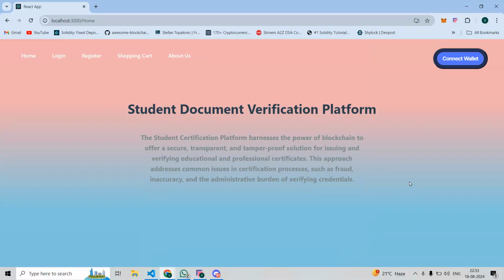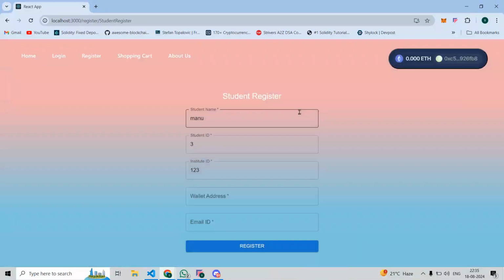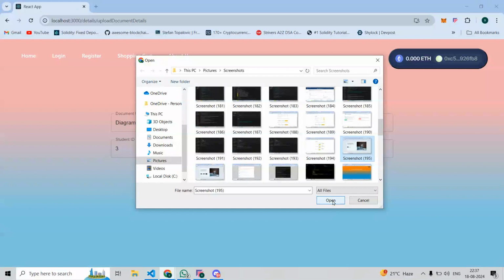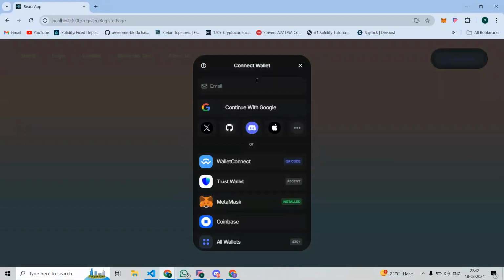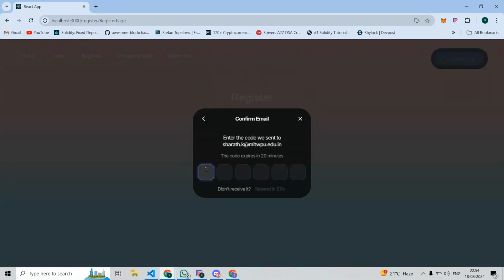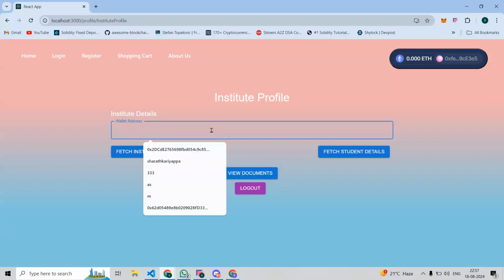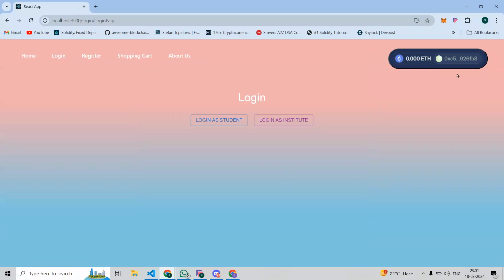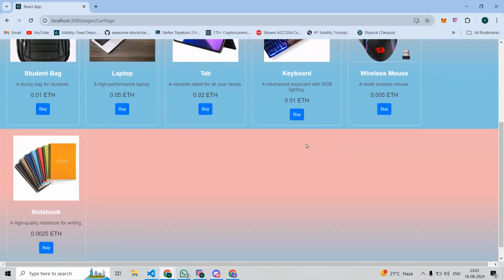Blockean(Student document verification platform)